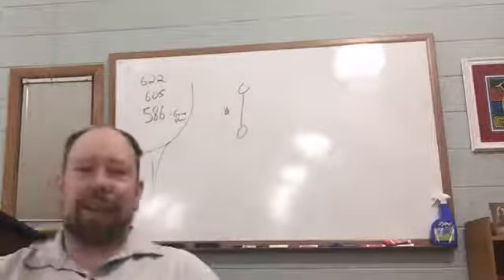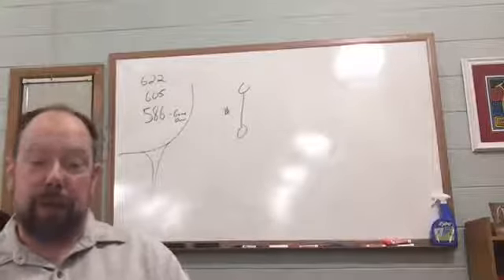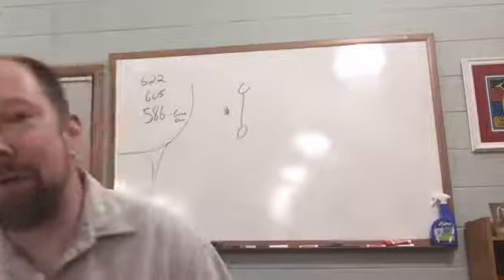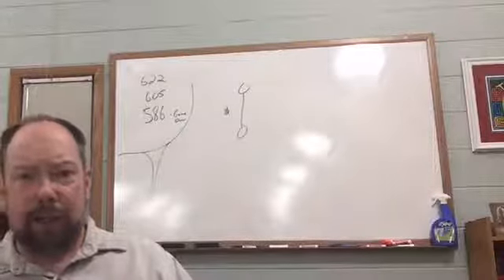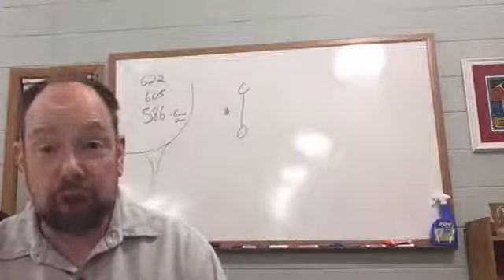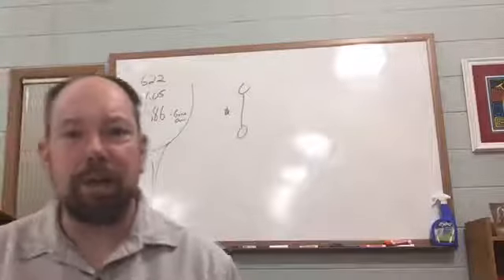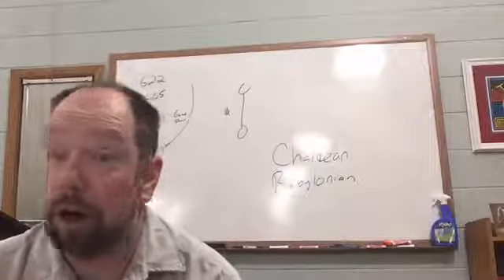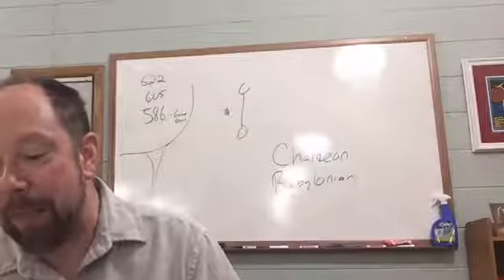Jeremiah (part 12)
The Pandemic Bible Study will be broadcast live Monday nights at 7 pm (central) on Facebook at the Trinity Lutheran Church Herscher page, then uploaded here for those without Facebook access.  Have a Bible with you!